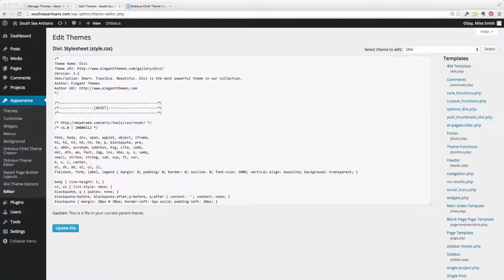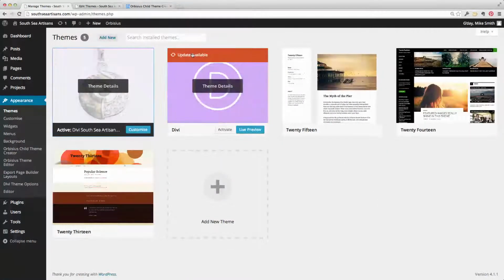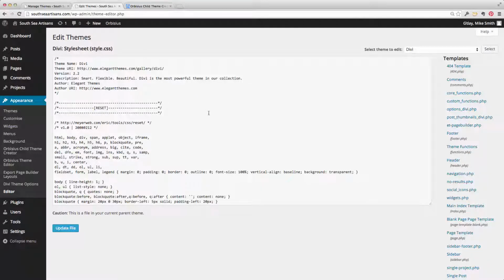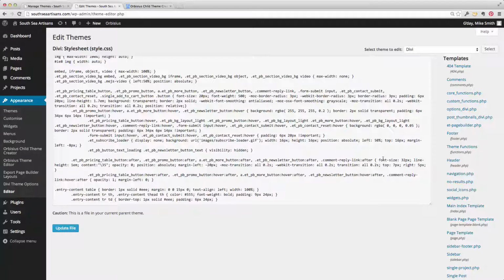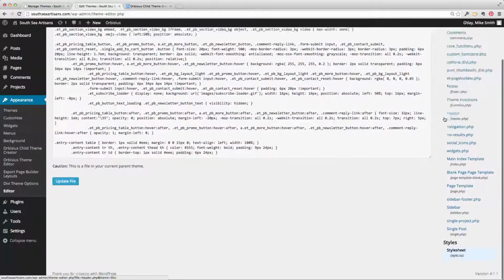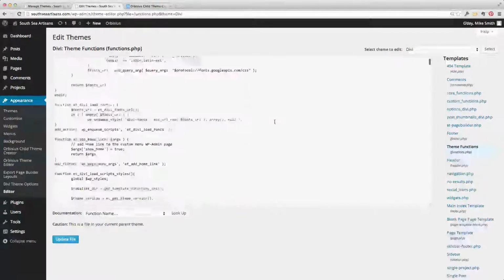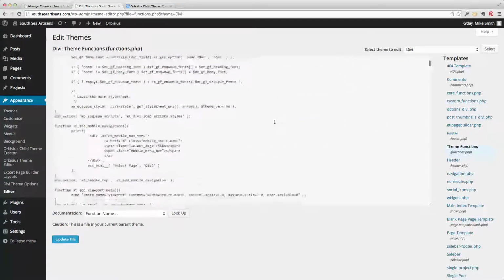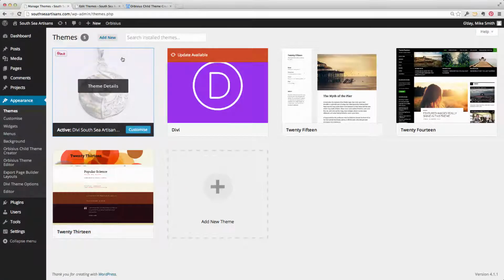divi child 02 why use child theme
Video 2 of 7 - Why use a child theme
Why and how to create a WordPress child theme with the Orbisius plugin